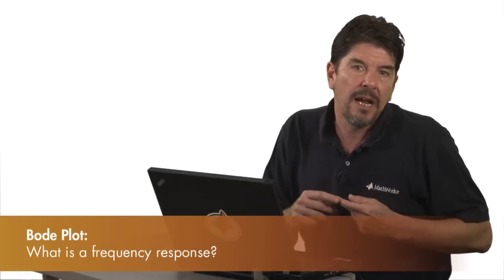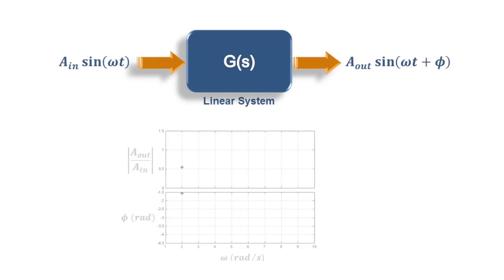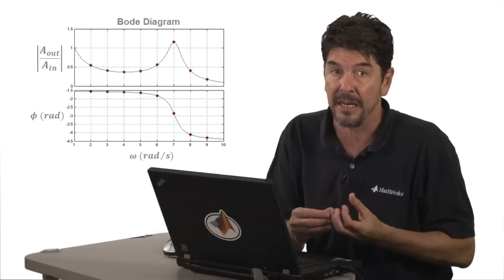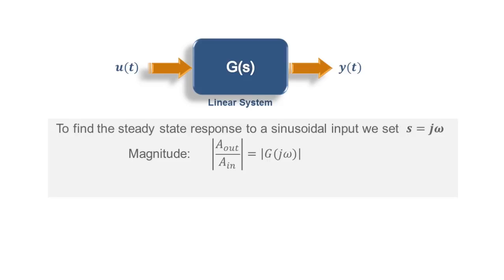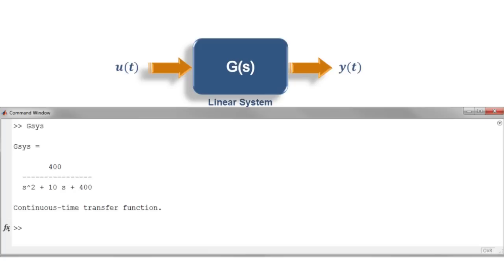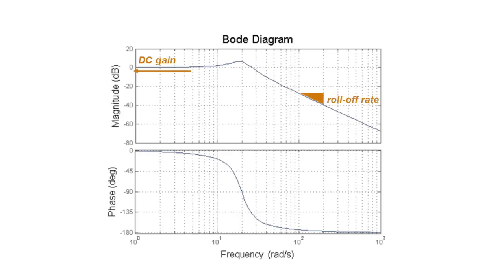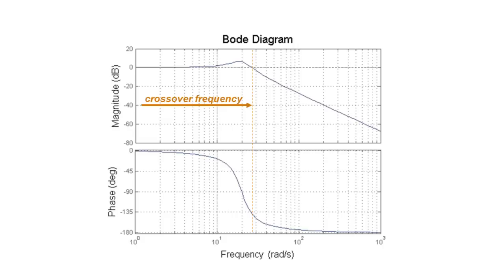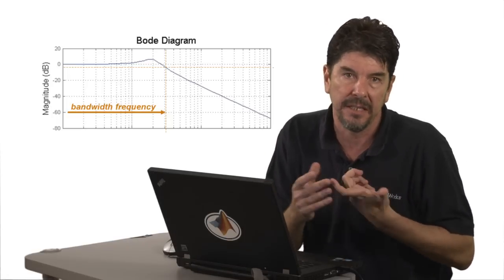What Are Bode Plots? | Understanding Bode Plots, Part 2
Learn the principal characteristics of a Bode plot in this MATLAB® Tech Talk by Carlos Osorio. This video explains how a Bode plot describes the frequency response of a linear time-invariant system and the plot’s primary characteristics, such as the DC gain, roll-off rate, natural frequency, crossover frequency, and bandwidth frequency. You will also learn how to create a Bode plot in MATLAB.

Learn the principal characteristics of a Bode plot in this MATLAB® Tech Talk by Carlos Osorio.